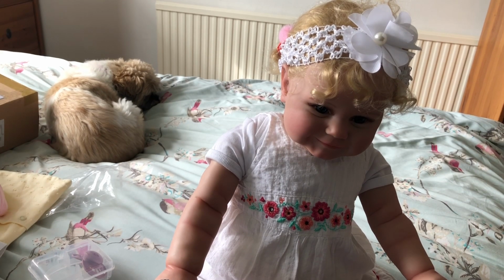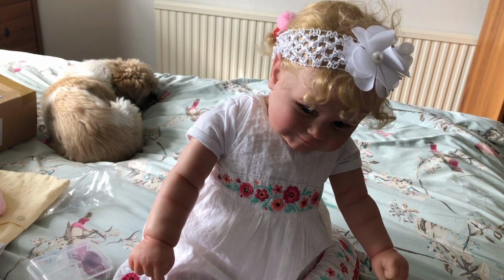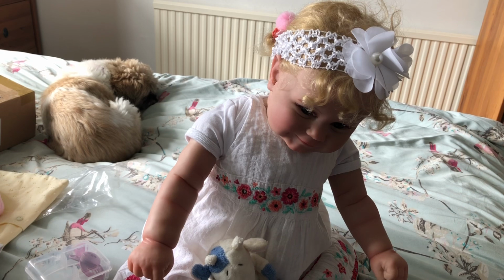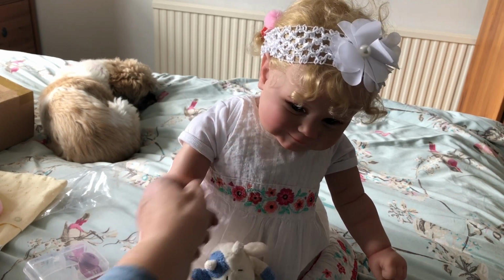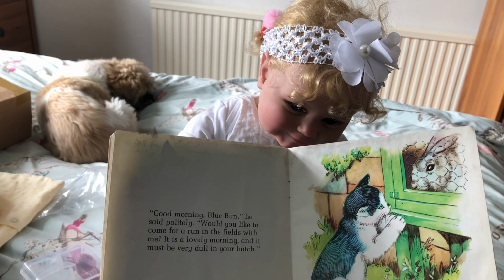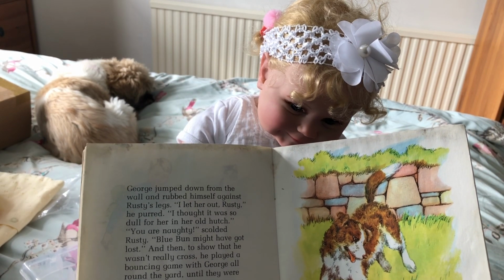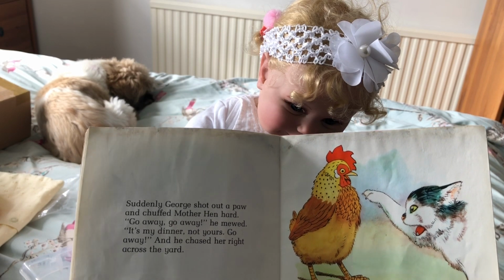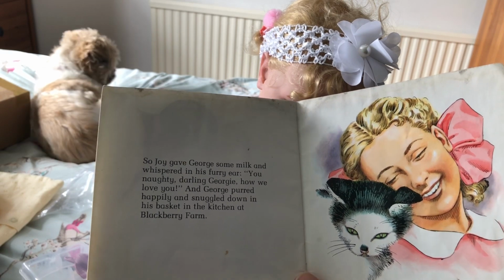toddlertuesday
Write to me at Jay dolls c/o
J Jelfs
Sandfield
Station road
Potterhanworth
Lincoln
Ln4 2dx